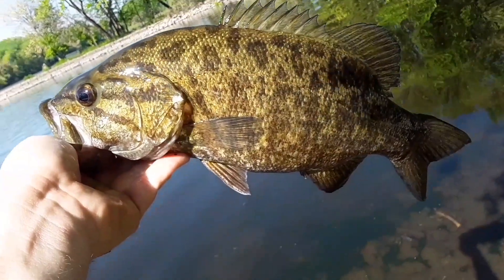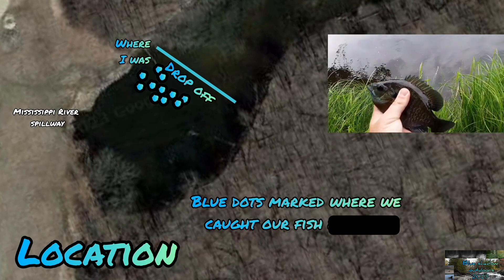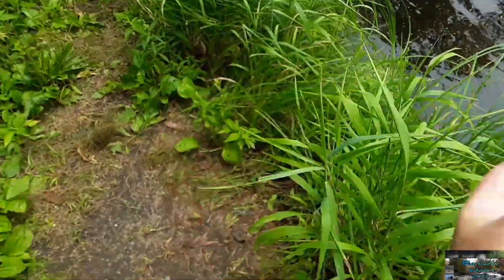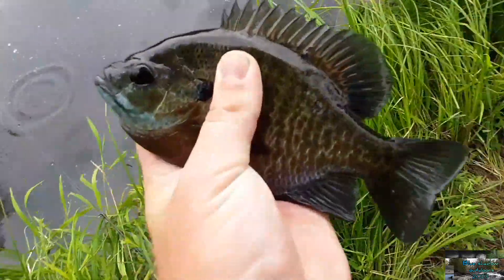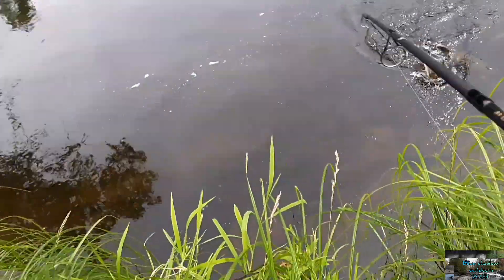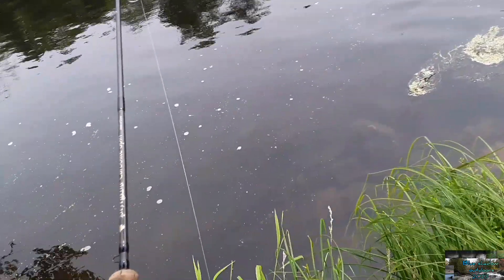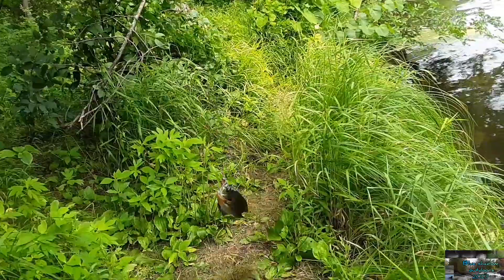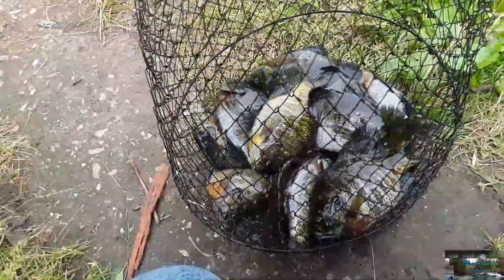backwaters of the Mississippi River Spillway fishing drop offs for bluegills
so this time we found a bite of bluegills underneath a Backwater Mississippi River Spillway and they were tight against a drop-off we fished next to that drop-off and caught a lot of nice eater size bluegills with a under one inch jig head with Nightcrawler jigging it back looking for them.

pieces of Nightcrawler
under one inch jig heads
sufix Elite 6 lb test fishing line
fishing reel Mitchell avocet b2000
fishing rod peregrine carbolite spin